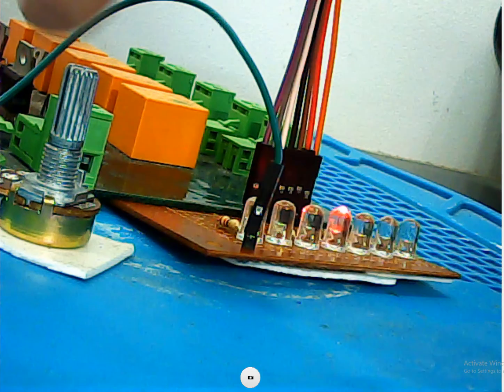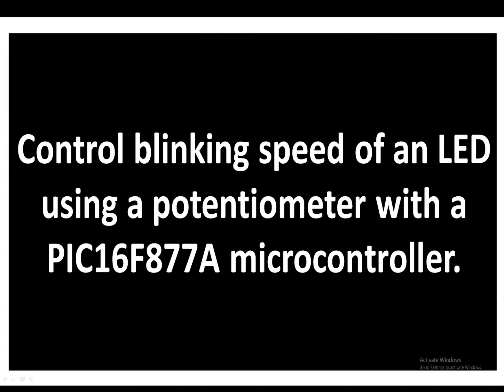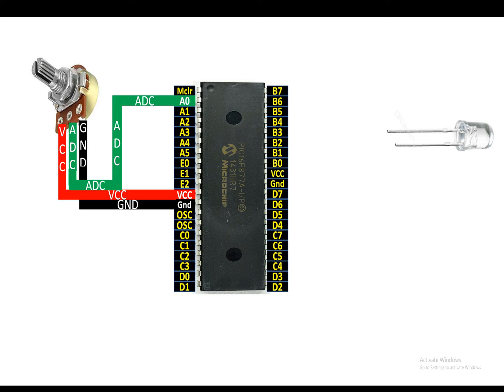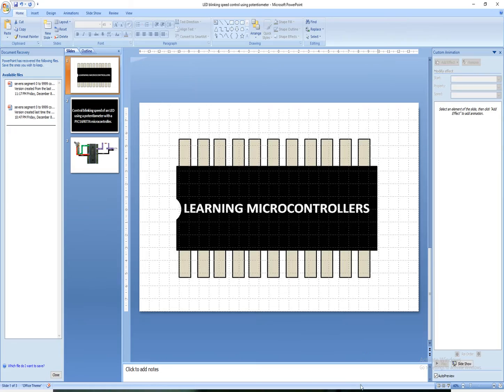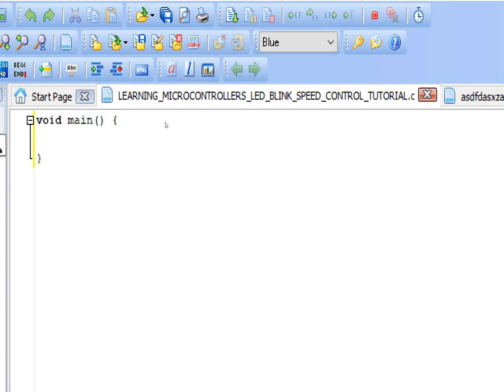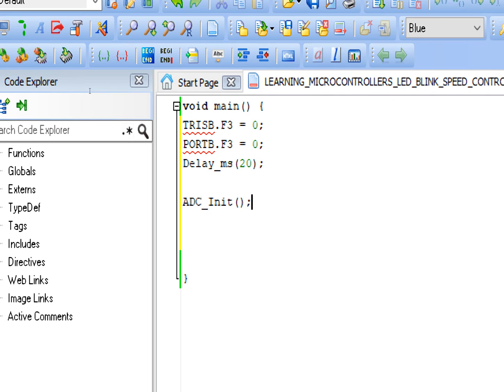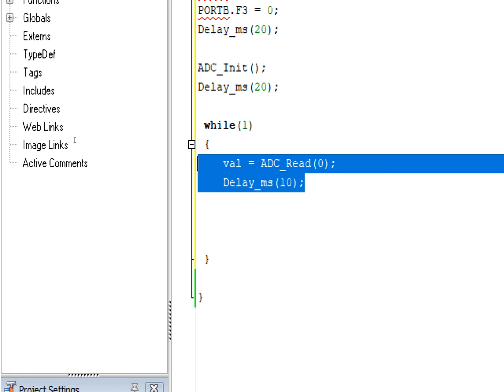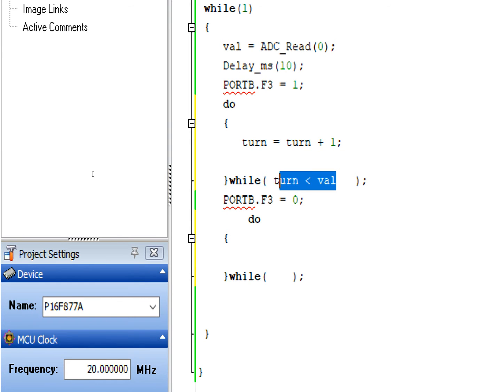Control blinking speed of an LED using a potentiometer with a PIC16F877A microcontroller.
Hello Guys,

Courses Links:

           Controlling delays by using some external device like a potentiometer can save you alot of hard work of reprogramming the circuit again and again to change the speed. This tutorial will show you to do that.